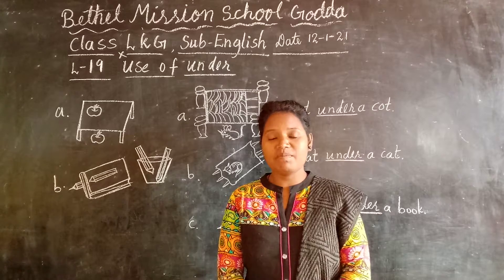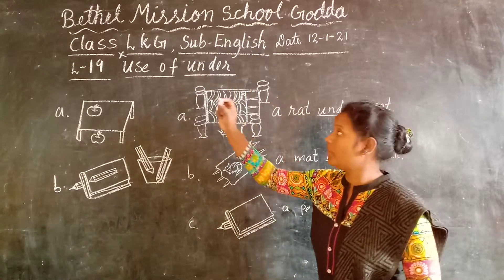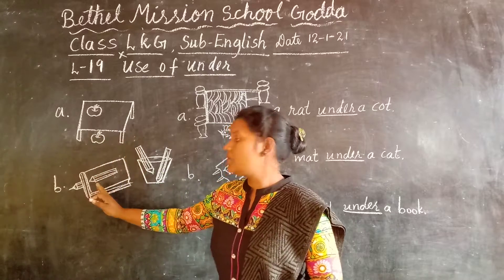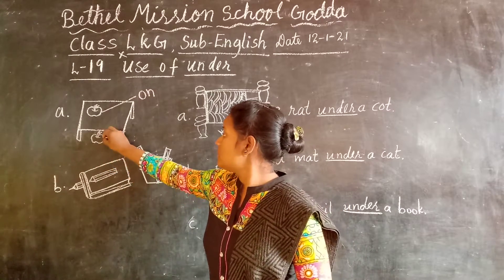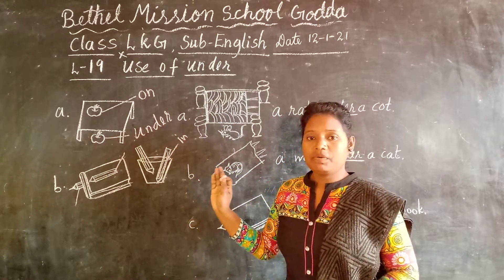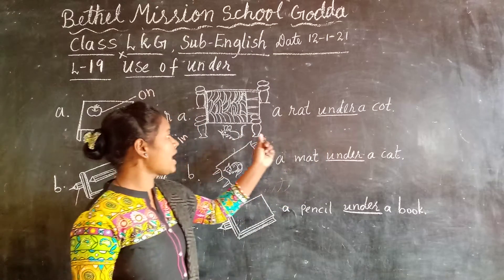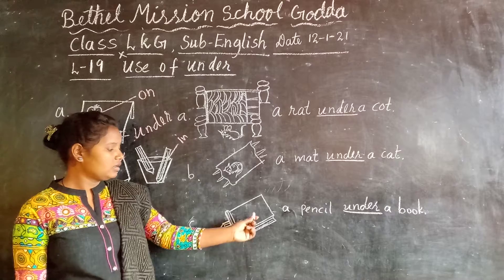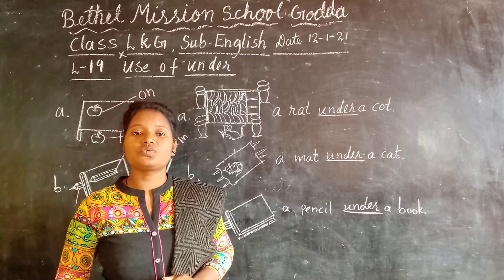Class LKG Sub English ( L 19)